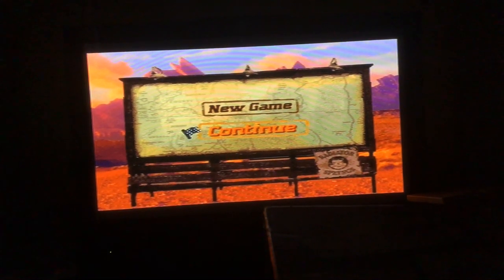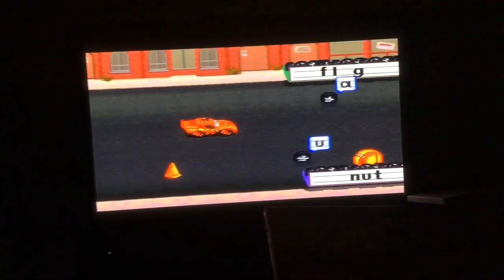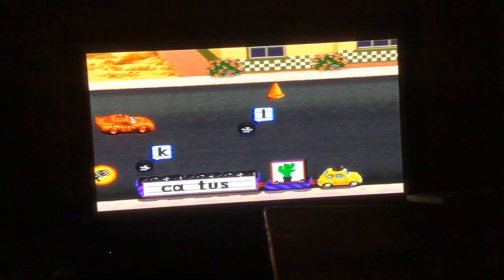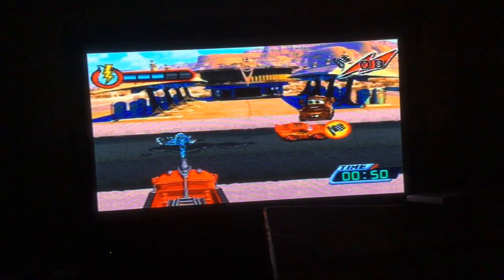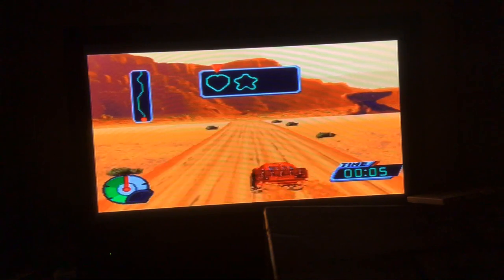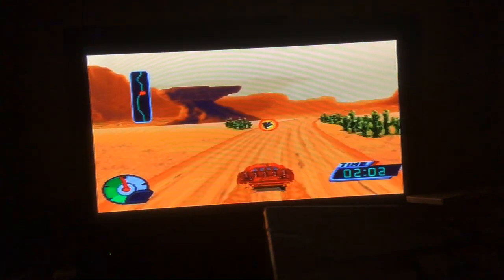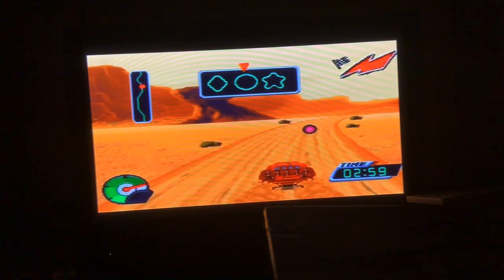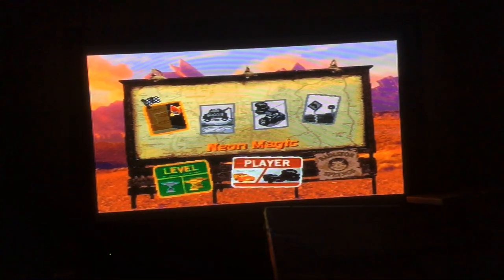V Smile Series Ep 18: Cars: Rev it Up in Radiator Springs Part 4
We’re doing spelling by filling is the missing letter as McQueen bounces the correct letters to Mater and Luigi. Then, we’re doing hand eye coordination by watching out for Red’s water spray as it’s moving faster. Finally, we’re doing memory and shape pattern sequence in Mater’s challenge.